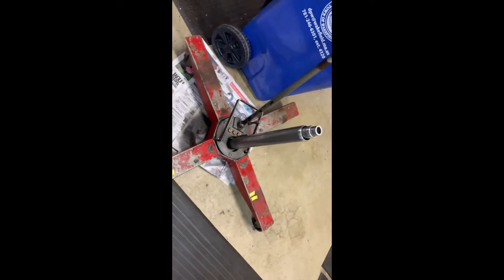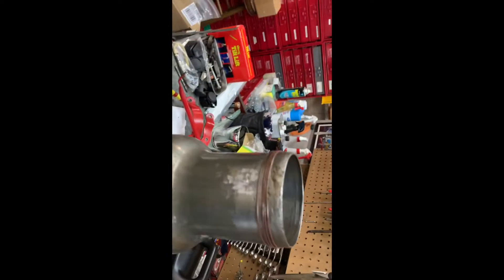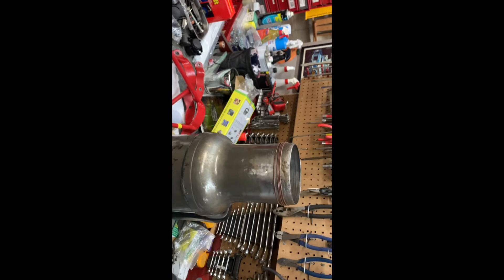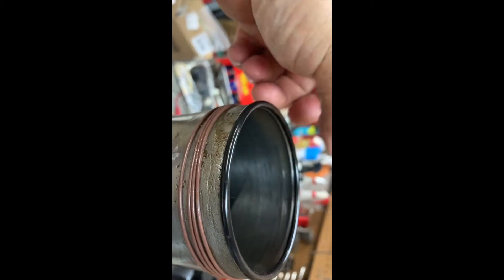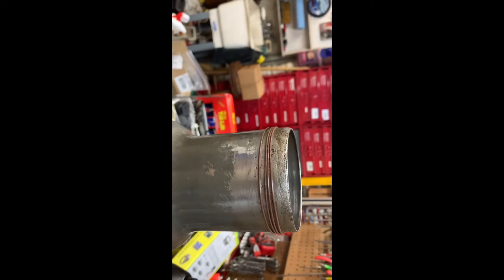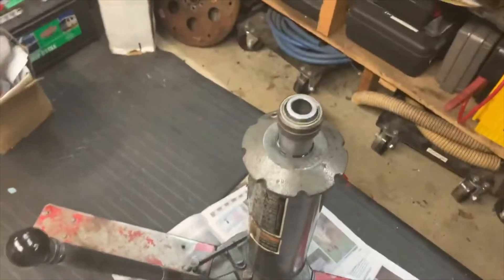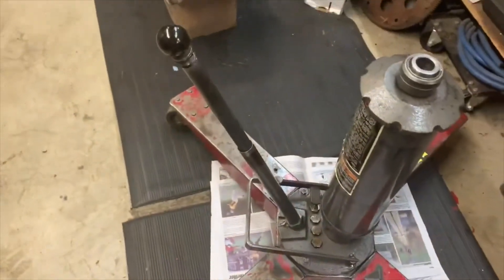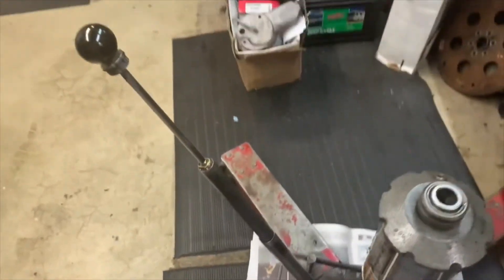Blackhawk 2 stage transmission jack repair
I rebuilt a Blackhawk B67554 2 stage transmission jack and ran into a few problems. here's how I overcame them